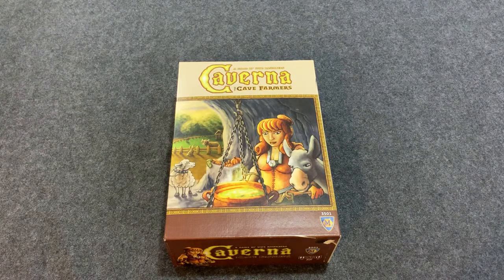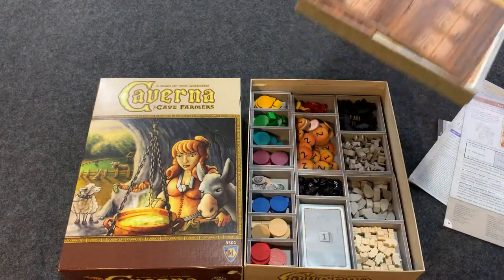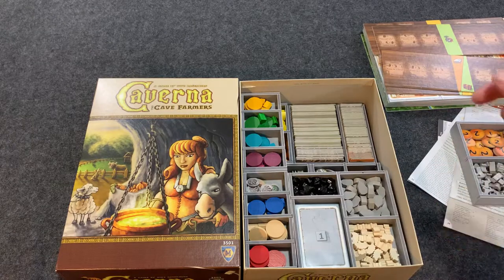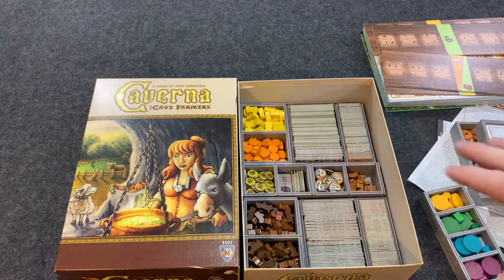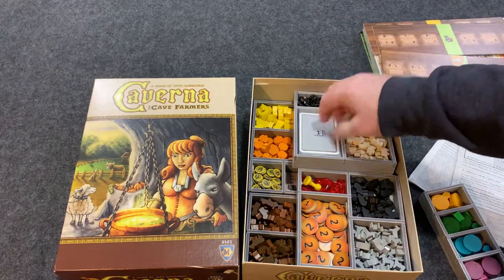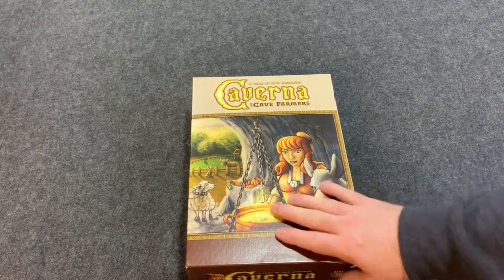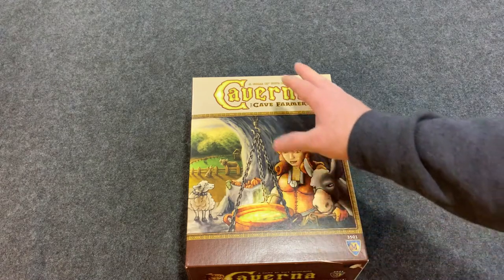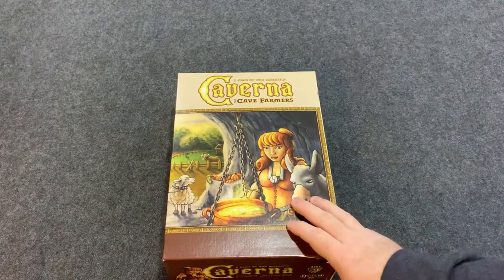Folded Space Insert for Caverna